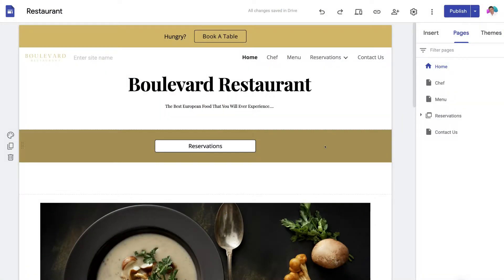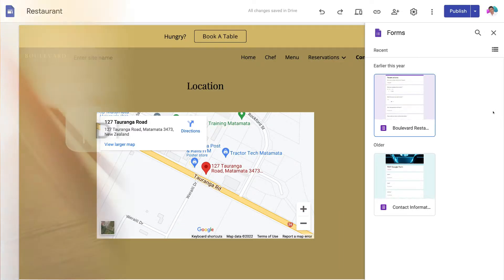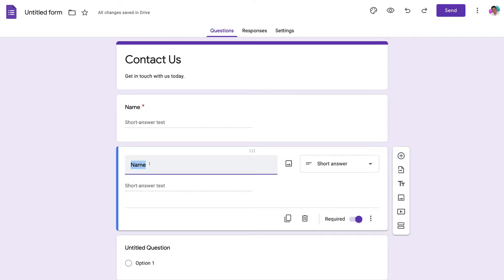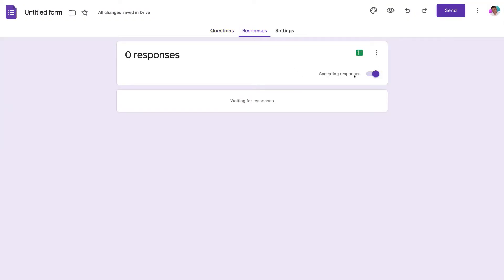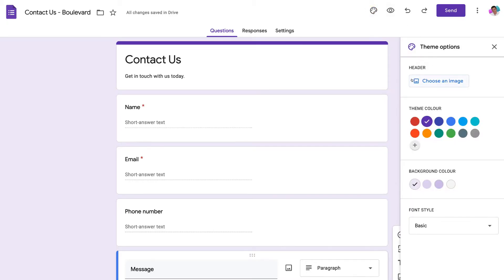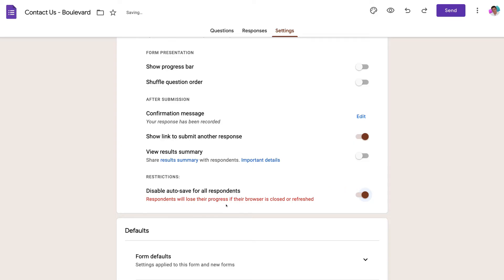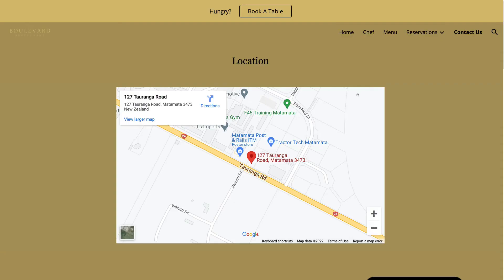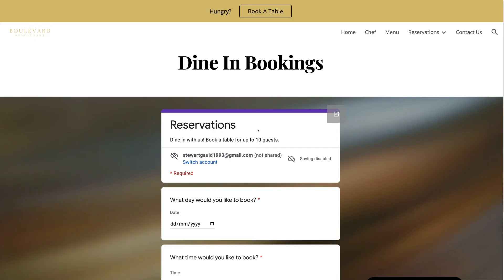How To Add A Contact Form On Google Sites | Google Booking Form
In this Google sites tutorial, I share how to add a contact form on Google sites using Google forms.

Google Sites is a free website builder offered by Google that allows anyone to simply create a website in minutes.

The great thing about Google sites is that it integrates seamlessly with other Google products like Google Maps, Google Docs, Google forms and more.

Learn how how to create forms and embed these on your website in minutes with Google sites and Google forms.

► Looking for a professional Google Sites template? Check out our service business and e-commerce Google Sites templates below.

👉 Need help building your professional online store? Get our premium conversion-focused Google Sites e-commerce template here:

► Today we navigate through the below chapters for this contact form tutorial for Google sites:

0:00 Intro
01:14 Google sites
02:36 Create a contact form with Google forms
08:50 Add a contact form to Google sites
11:31 Outro

Let me know if you found this Google sites contact form tutorial helpful. Also, if you require any help or support, make sure to get in touch with us today.